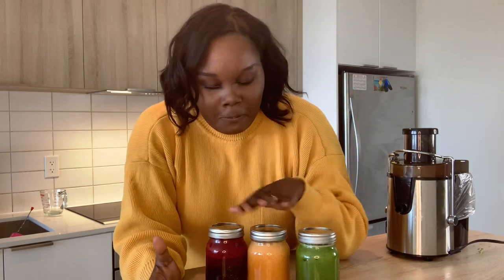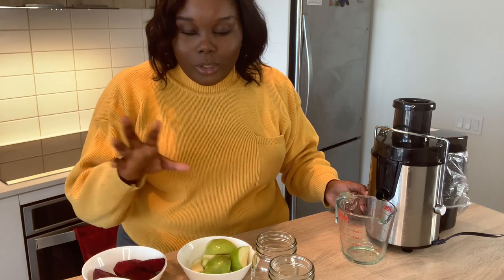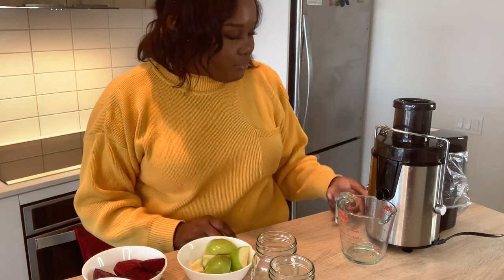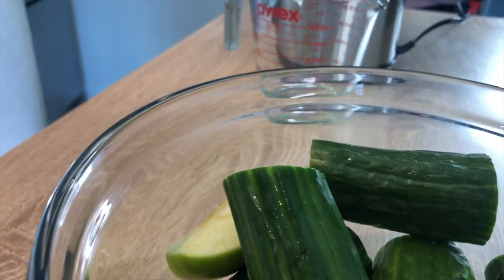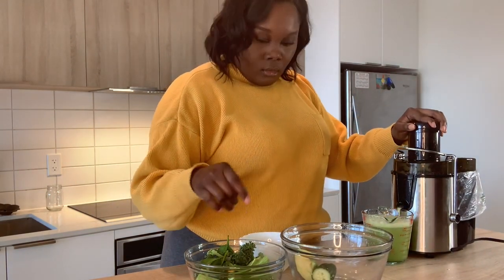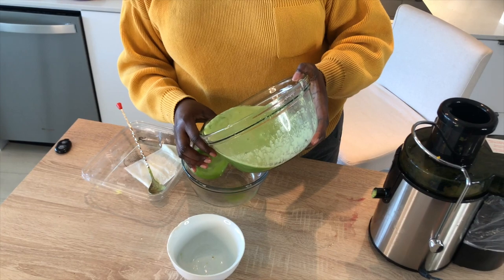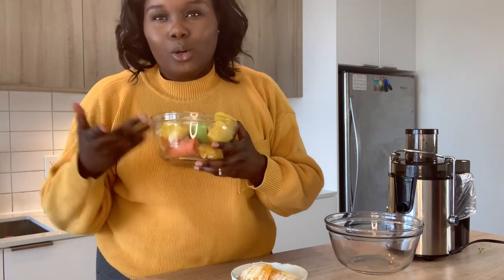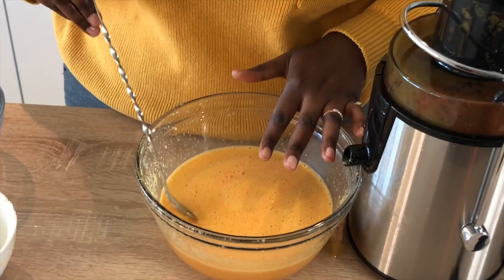MY 2021 JUICE DETOX RECIPES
Hey guys!. I know it's been an extremely long time since I have graced youtube with my presence. I had to come on and share my amazing and delicioso detox juice recipes with you all. I have found them to all be nutritious, quite filling and very fun to make. ENJOY!! Share the recipes you've tried as well in the comments. I'd love to see what everyone is making :) Stay safe guys.

I have added all the recipes here for you that I have tried in this video

Juice #1
The Beet Juice:
2 Granny Smith Apples
2 Beets
1 Lemon
2 Carrots
Ginger
The Green Goddess
2 Celery Stalks
1 1/2 Cucumbers
1 Granny Smith Apple
3/4 Cup of Pineapple
A bunch of Kale
1 Lemon
Ginger
Mint (optional)
The Carrot Fruitplosion
2-3 Carrots
1 1/2  Oranges
3/4 cups of Pineapples
1-2 Granny Smith Apples
Ginger